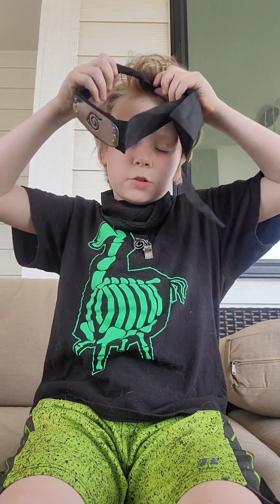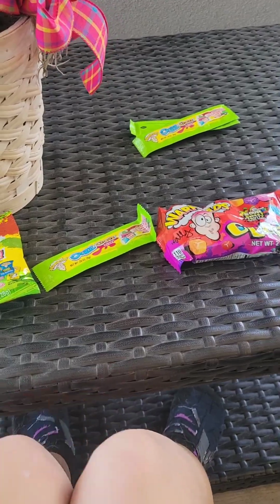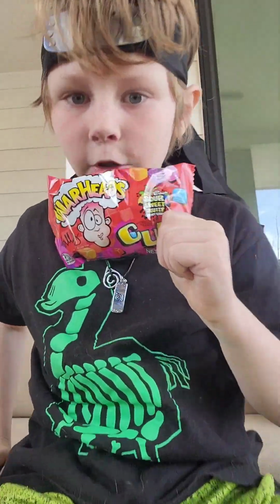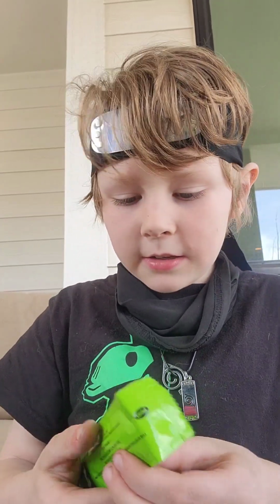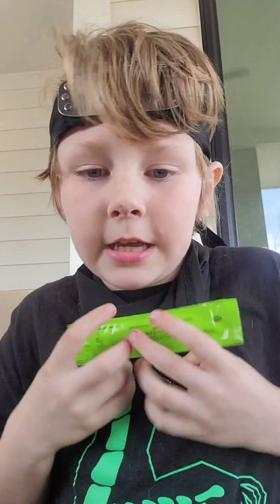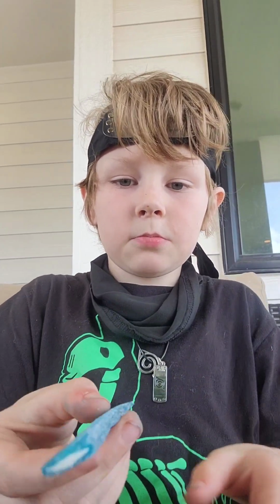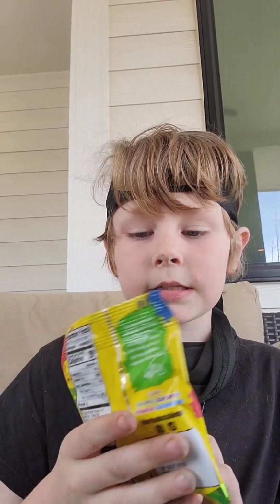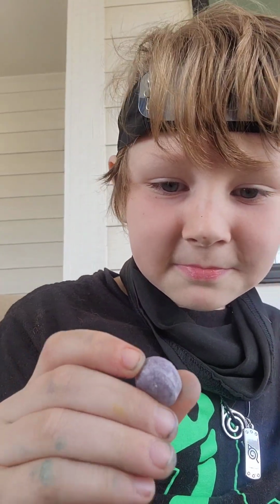Warheads Sour Challenge